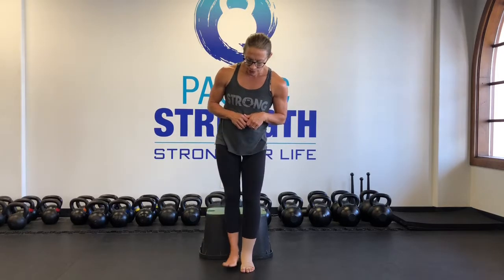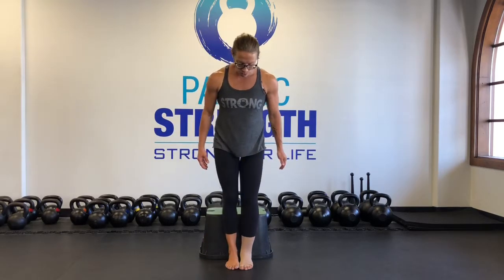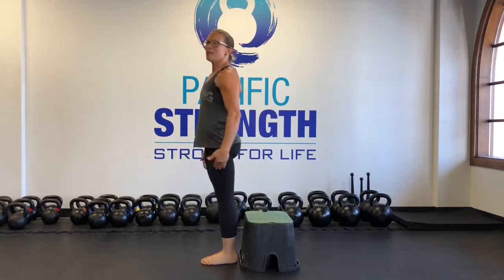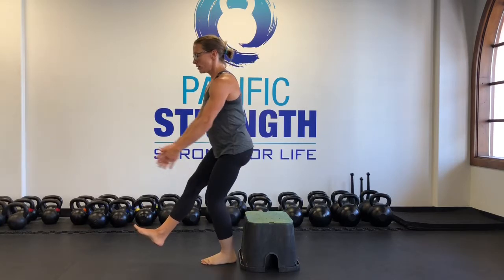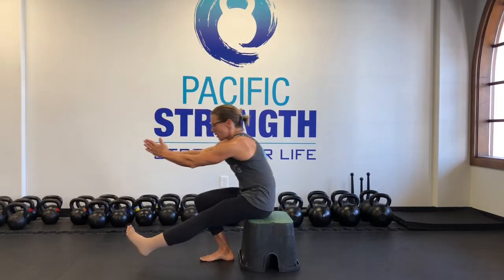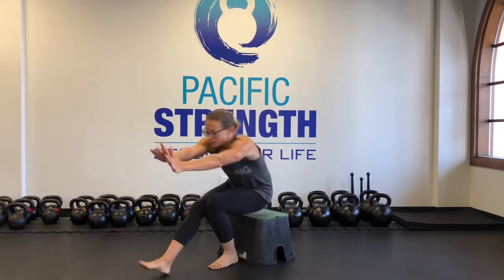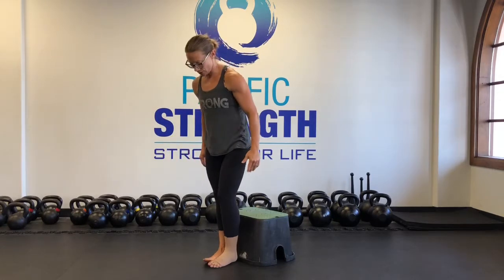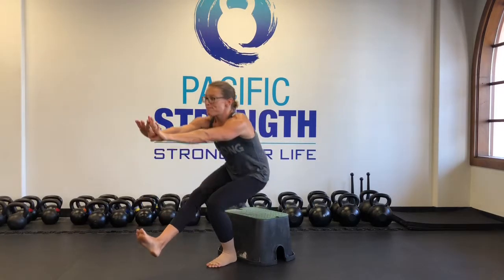Pistol Squat - to a box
Three versions/progressions of pistols down to a box